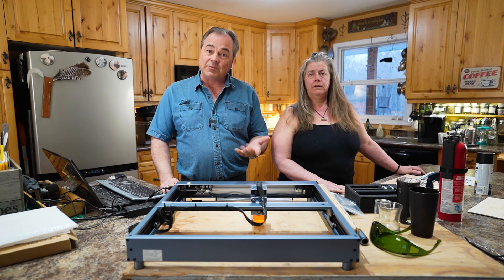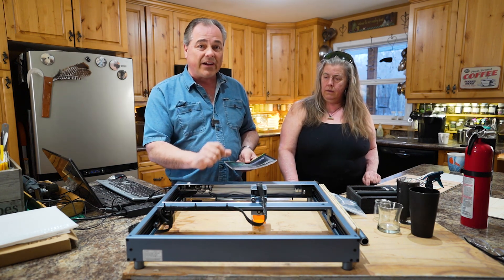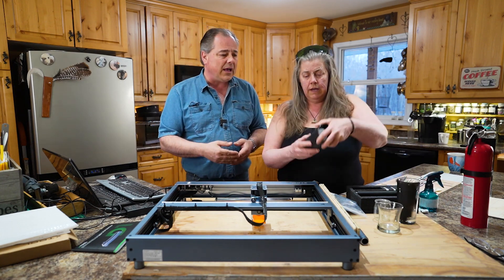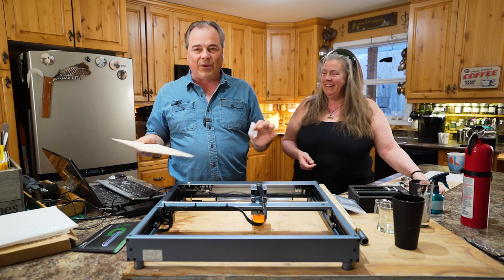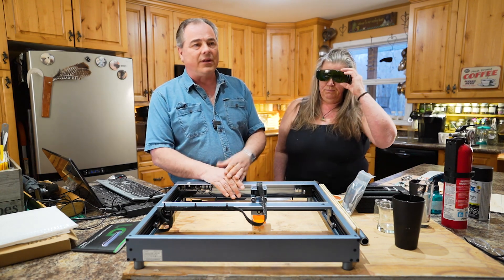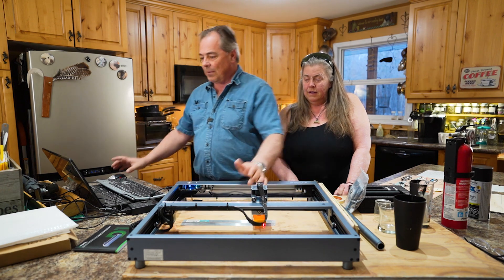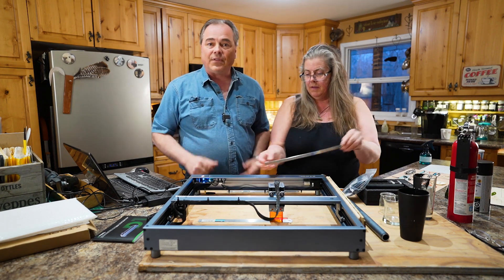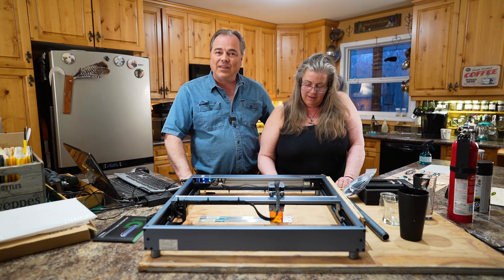Xtool D1 Laser Engraver Review & Operation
This may just be the most versatile laser engraver on the market. The xTool D1-10W has a laser output of 10W and can cut through wood up to a thickness of 10mm and acrylic up to 5mm making it a great addition for crafters. We found the laser easy to use and the setup only took about 35 minutes. Did I mention it etches Glass and Stainless Steel?